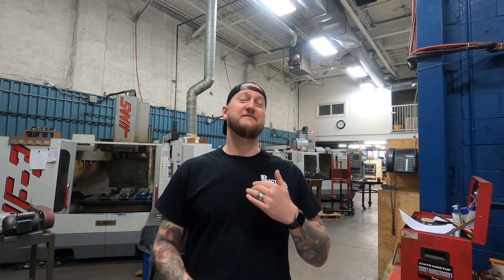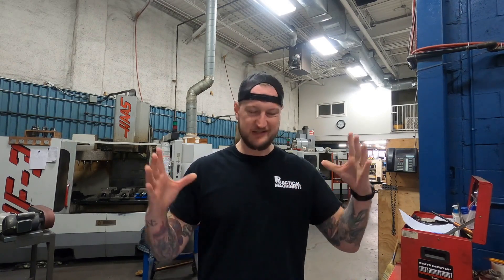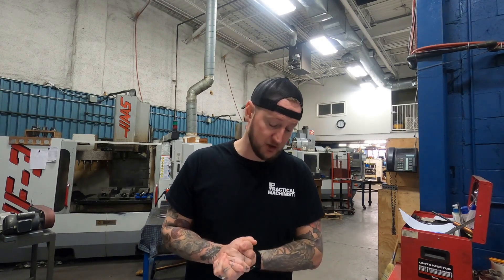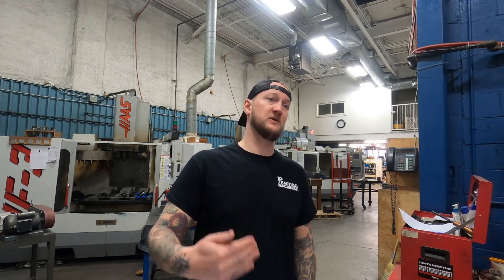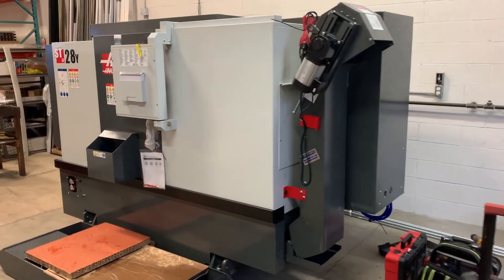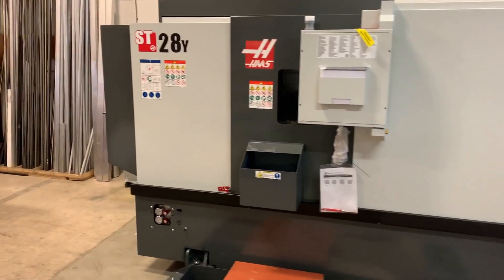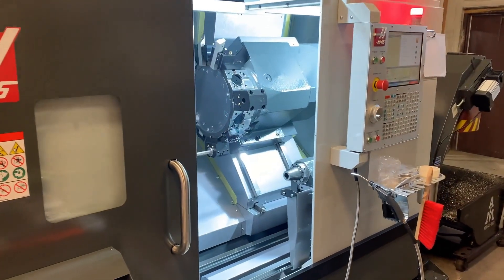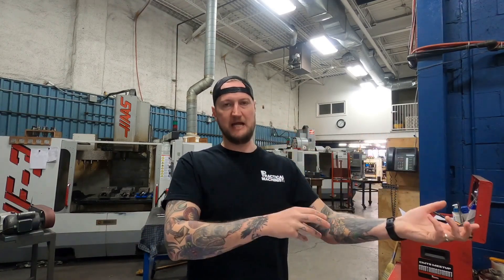Buying a New CNC Machine?! Here's how to do it right! | Machine Shop Talk Ep. 80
If you’re considering buying a new machine tool, you may be surprised that the process from placing an order to actually making chips fly is far more complicated than just writing a cheque!

On this episode of Practical Machinist’s MACHINE SHOP TALK, Ian Sandusky from Lakewood Machine is back again to document his recent purchase and installation of a new CNC lathe with live tooling.

From the initial decision to buy a new machine tool, there are several steps that must be taken before the machine even arrives. From locating a local reseller to prepping your installation area, to running air lines, to installing the proper electrical equipment – the amount of work necessary to get a new machine on the floor can feel daunting. However, if you take the proper steps in advance, there’s still a way to have delivery of your shiny new machine be a seamless experience.

What surprised YOU about purchasing or installing a new machine tool?